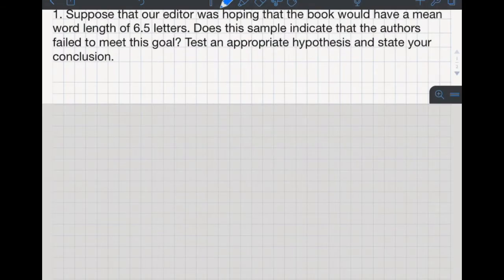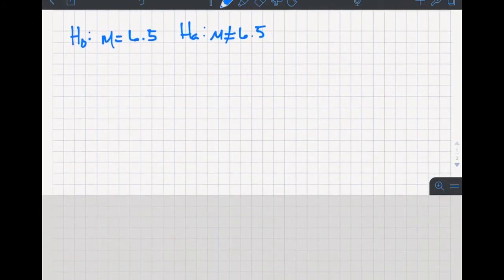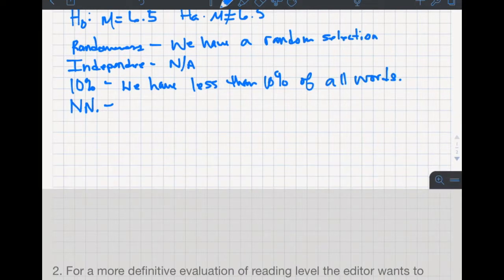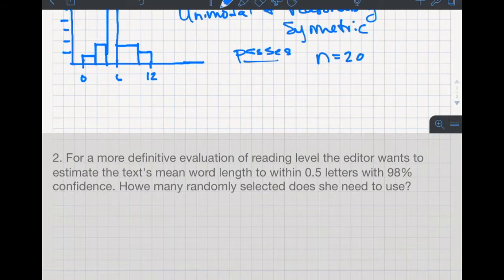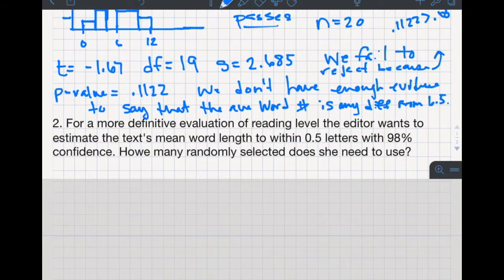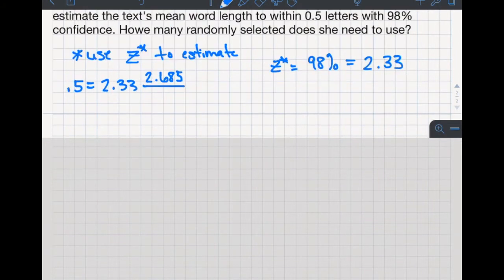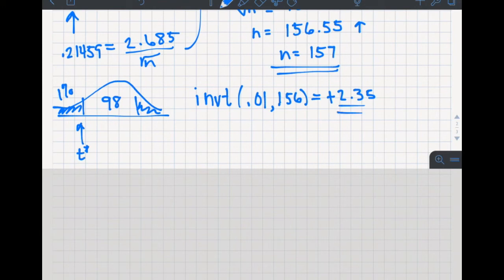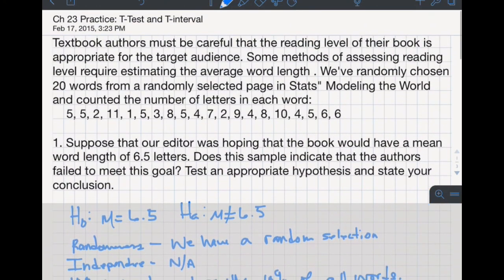T test example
ap stat lesson on the t-test